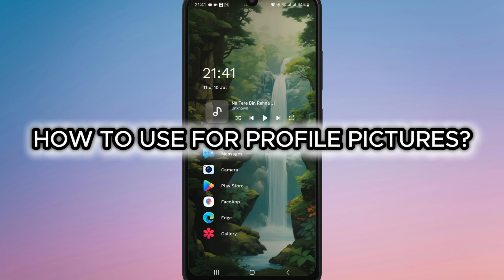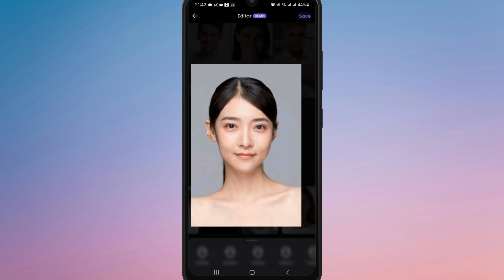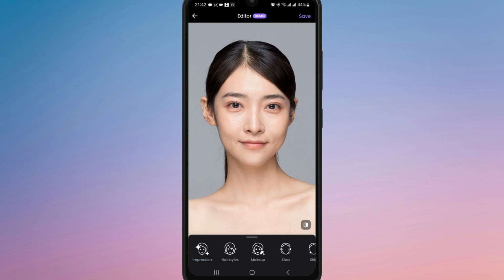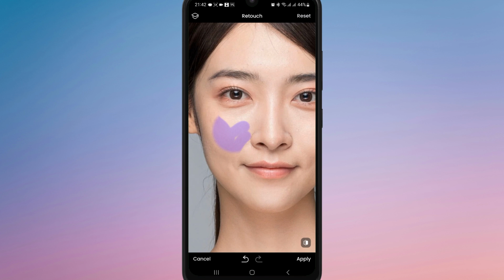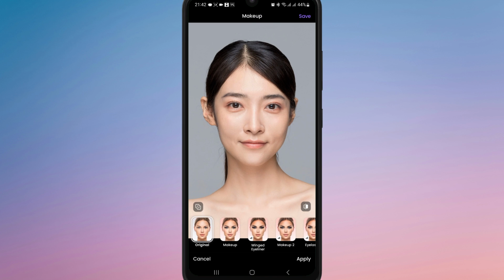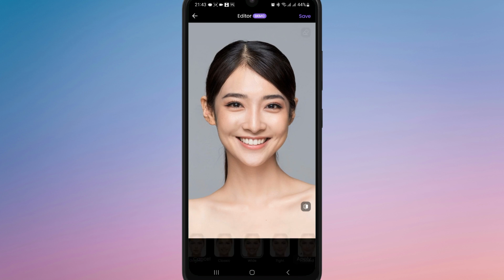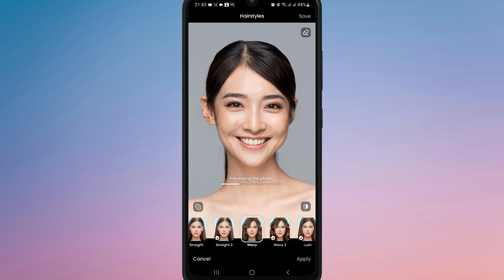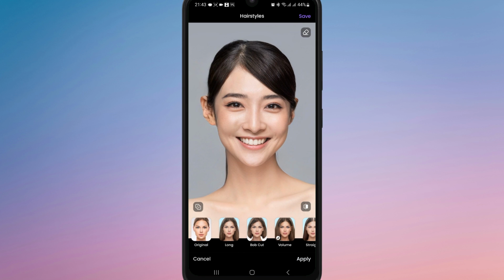How to Use FaceApp for Profile Pictures 2025?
Want to create the perfect profile picture that looks natural and professional? In this easy tutorial, we’ll show you how to use FaceApp to enhance your profile pictures with simple but powerful tools. Learn how to retouch your skin, add subtle makeup, try different hair colors and styles, and even add a friendly smile to make your profile photo stand out. Whether you’re updating your social media, LinkedIn, or any other profile, FaceApp’s user-friendly features help you look your best without overediting. Follow our step-by-step guide to get polished, high-quality profile pictures effortlessly.

Have questions? Drop them in the comments, and we’ll be happy to help!